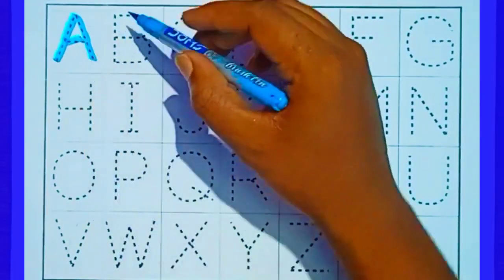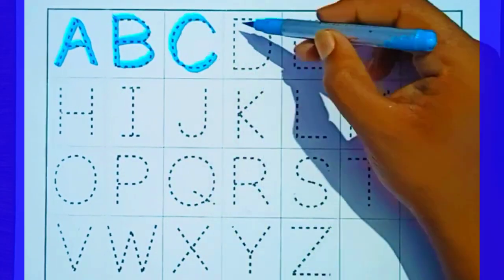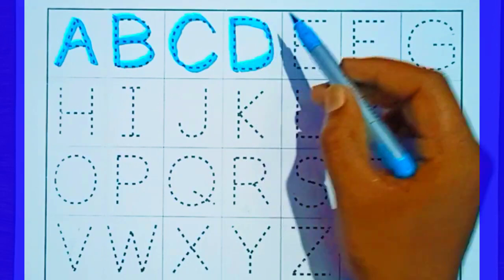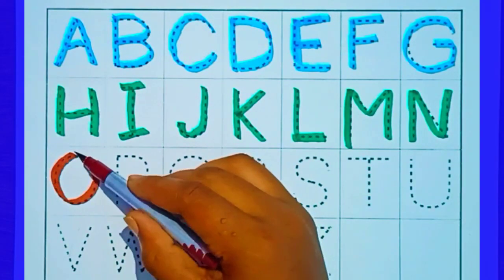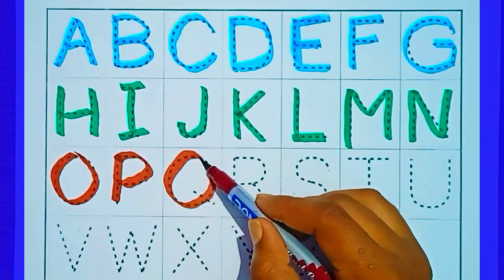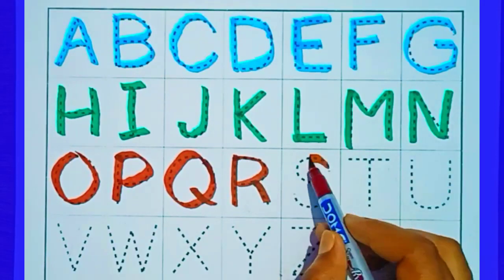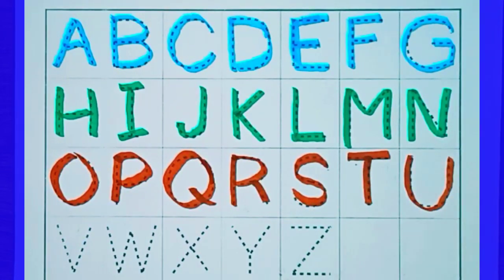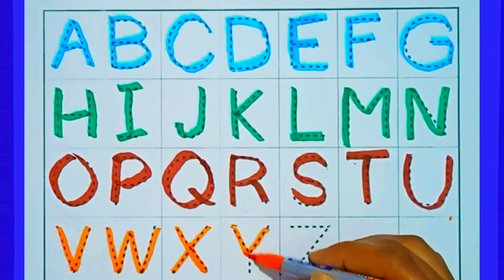abcd | abcd song |abcd song for baby | abcd rhymes | abcdefghijklmnopqrstuvwxy 2023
abcd | abcd song |abcd song for baby | abcd rhymes | abcdefghijklmnopqrstuvwxyz

your questions ⁉️
abcdefghijklmnop
abcd wala
abcdefghijklmnopqrstuvwxyz
A for apple
Alphabet song
Abcd rhymes
Abcd 12
Abcd video
Abcd picture
ABCD HD
Cocomelon ABC Phonics Song
Abcd song
A for apple b for ball
CoComelon ABC Song with Balloons
Abc song downloa
ChuChu TV ABC Song for Children
Abcd video
Abcd alphabet
ABCD Rhymes lyrics
Alphabet song
abcd
abcd song
abcd abcd
abcd rhymes
abcd cartoon
abcd 2 full movie
abcdefu
abcd nursery rhymes
abcd nagpuri song
abcd nursery
abcd natak
abcd video
abcd number
abcd new song
abcd number trick
abcd name
abcd movie
a to z alphabet
abacada filipino alphabet
arabic alphabet song
abc alphabet learning
a alphabet mehndi design
alphabet lore
alphabet lore russian alphabet lore
alphabet lore alphabet song
aerobics alphabet
alphabet hindi alphabet
abcd alphabet song
abcd alphabet song nursery rhymes
abcd alphabet cartoon
abcd alphabet r
abc alphabet reading
abcd alphabet a for apple
abcd alphabet train
abcd alphabet sounds
abcd alphabet writing practice
abcd alphabet drawing
colour alphabet song
color alphabet
colour alphabet review
colour the picture that goes in alphabetical order
guess the colour alphabet lore
alphabet colour drawing
join the alphabet and colour the picture
3d alphabet colour
english alphabet colour
colour the alphabet and give pictures
How to learn alphabet song?
Who sings the new alphabet song?
What is the old alphabet song?
पुराना वर्णमाला गाना कौन सा है?
How are the alphabets in ABCD?
What is learning abcd?
What is ABCD learning?
What is the name of the ABCD?